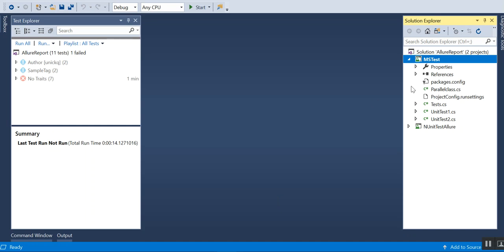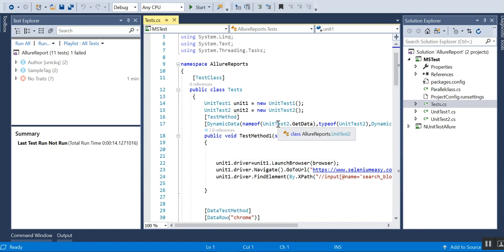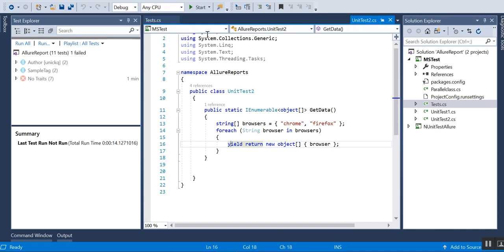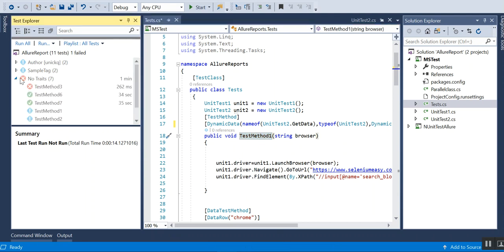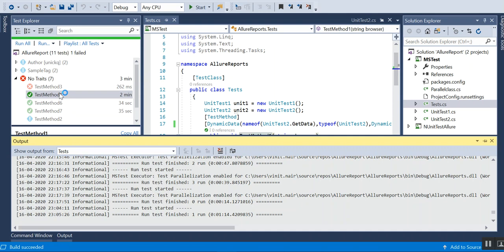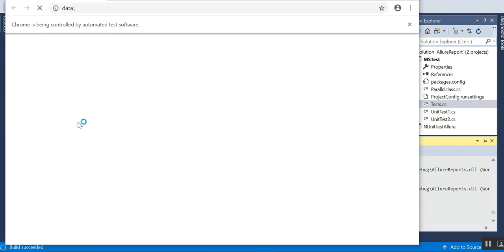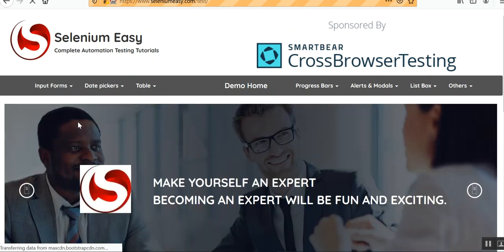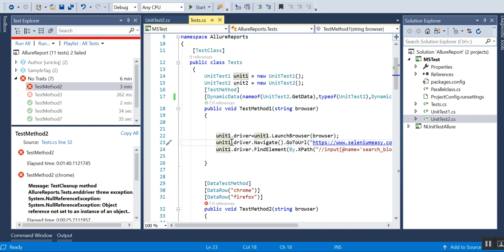MsTest -How to Set up /Configure Cross Browser Testing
This video covers details on how to set up Cross Browser Testing in MsTest